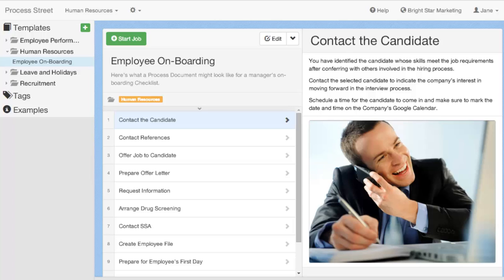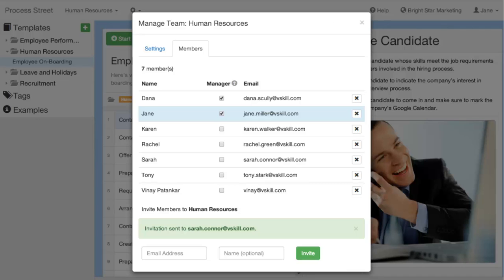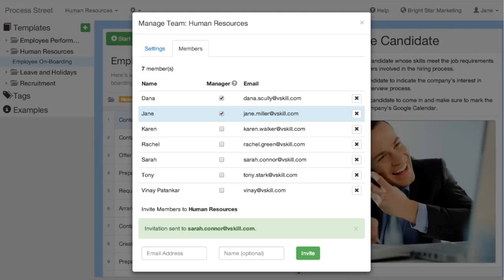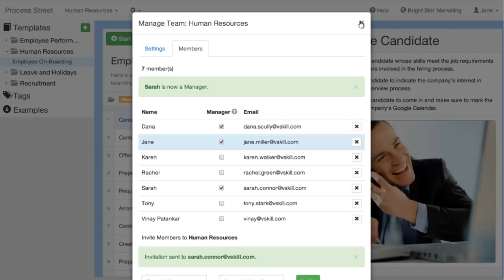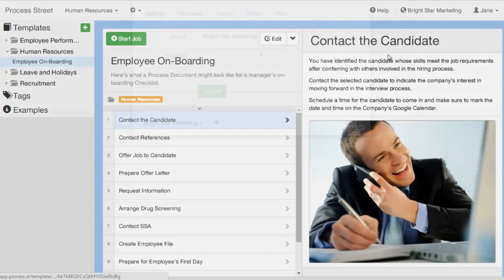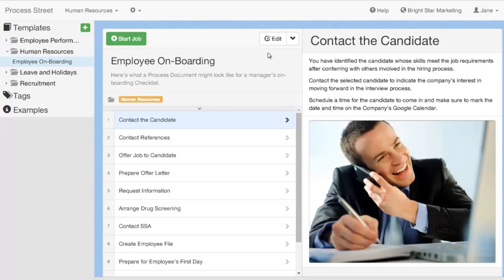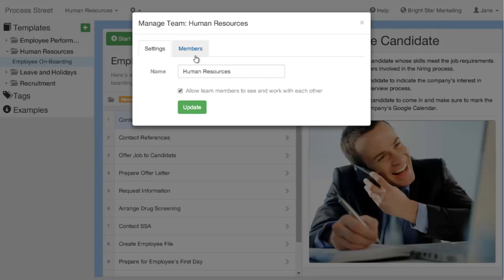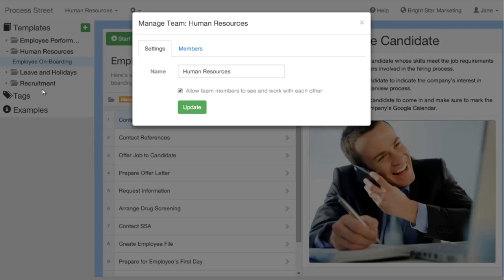Control Permissions and Access Security Levels with Process Street - BPM and BOP Software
Process Street is a powerful Procedure and Workflow management tool. Its perfect for all your business process management needs.

If you want enterprise features like the ability to control permissions and access security levels for your business process outsourcing (BPO) operations, make sure to check out Process Street.